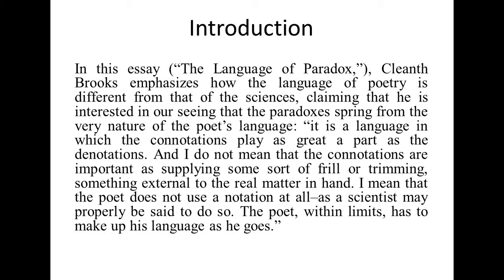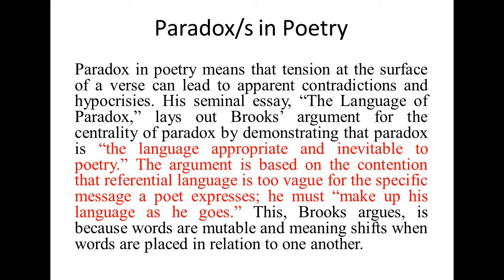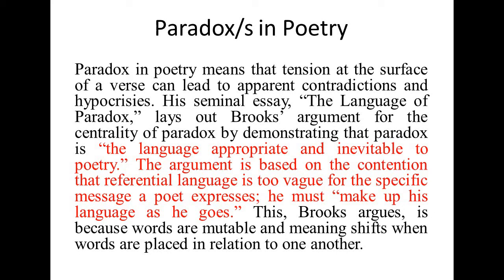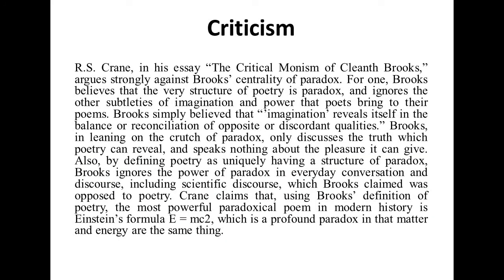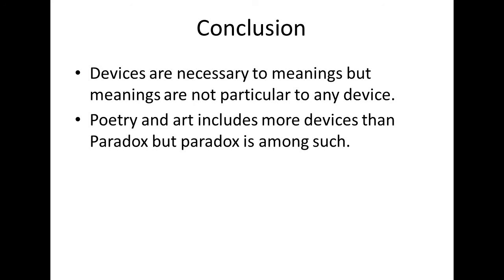New criticism------ The Language of Paradox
Cleanth Brooks